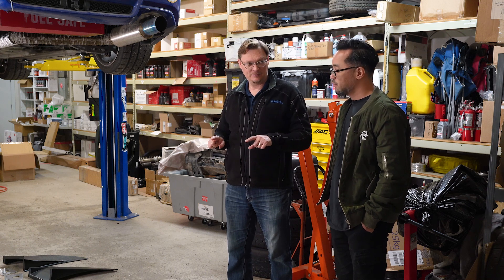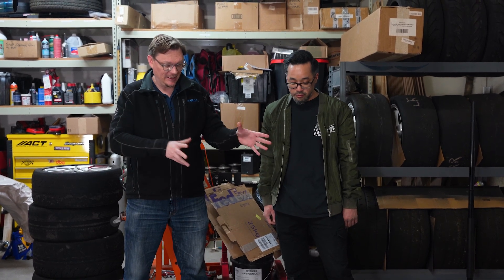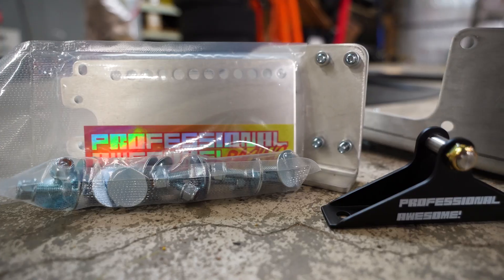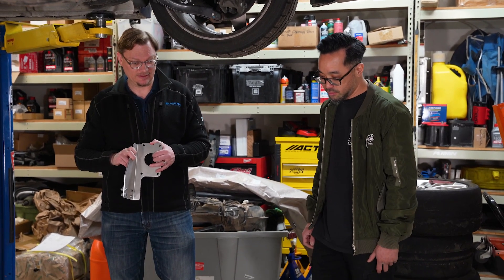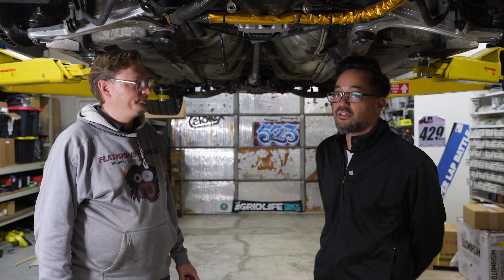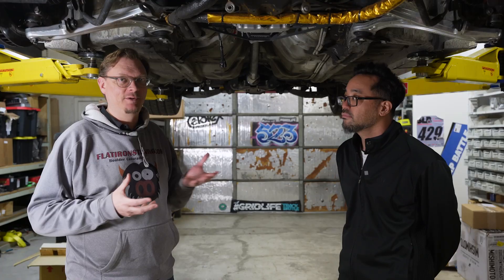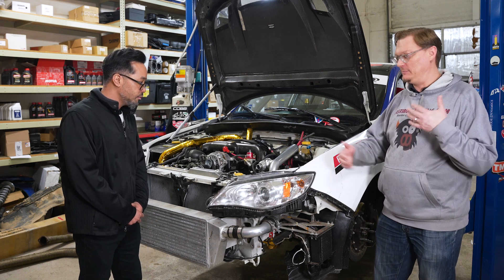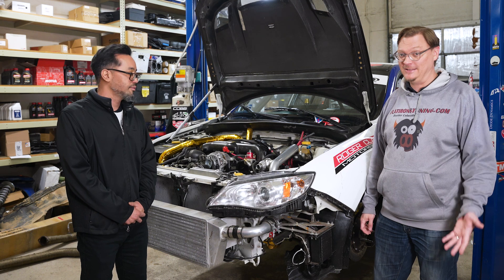Sequential Transmission Install into our Pikes Peak Car begins!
The 2024 Pikes Peak International Hill Climb is now just a few months away, and our prep work on our Subaru Hill Climb Car is in full swing.

We got in a Modena Sequential Gearset and it is now back from being built by Rallispec, so it is time to put it into the car and start working out the details.

For this first episode in the series, we put the transmission in the car and talk about what the next steps are to get the car to the point where we can get car on the dyno to set up the shifter working.

There are a few other items on the car that we have to address as well, and we go into a bit of detail for our next steps on rebuilding our Turbo Dynamics MDX555-450 turbo, and building a new Front Splitter.